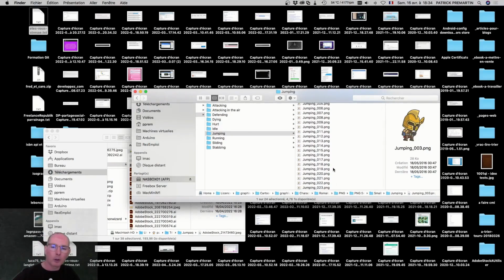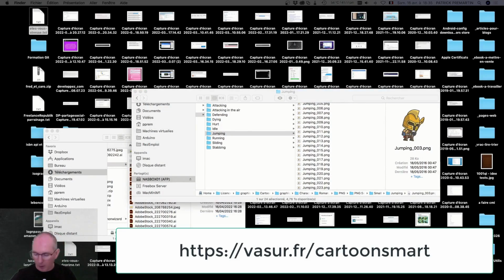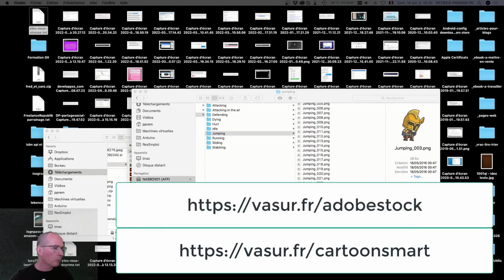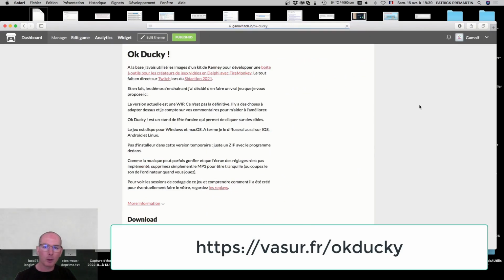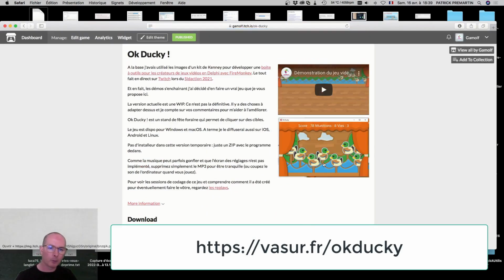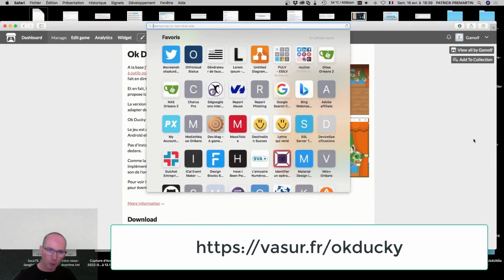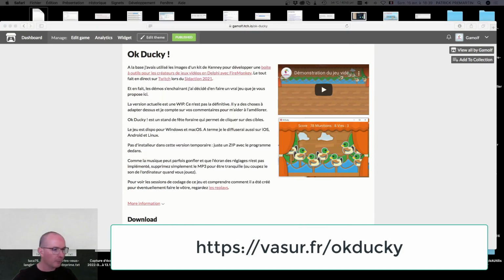Where do you find the sprites and drawings for your video games?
I regularly do online coding on Twitch, and in particular video games in Delphi or with App Game Kit.

During one of these video game development sessions, I was asked where I find the images I use. The answer is in the video, but to cut a long story short, when I don't have a graphic designer to work with on a project, I generally go to these sites:

Adobe Stock, which provides licences for visuals (photos, drawings, videos) that can be used in creative projects, including software and mobile applications.

Cartoon Smart, which originally offered turnkey iOS/tvOS packages for different types of video games, with tons of sprites that can be used in our games and game development courses on iOS, tvOS and macOS in Objective-C and then Swift.

Kenney: the ultimate source for many independent video game developers. And frankly, given what he has to offer, don't hesitate to take advantage!

An example of what can be done with the content offered by Kenney: the Ok Ducky game developed for the Sidaction 2021 weekend. Kenney offered a ‘funfair shooting range’ pack, which I used to develop a game in Delphi using the FireMonkey framework. Simple to cut up and use. Simple to import as an interface element into Delphi. Ideal for all sorts of things.

If you'd like to see how I developed it, check out the Sidaction 2021 webcasts or the videos dedicated to Ok Ducky!

Other people also use DeviantArt. I don't do it for licensing reasons, because even as a freelance developer I'm in business and so my development activity is commercial, even when it's just for fun as long as I'm distributing my creations with other software that has to be paid for. So I prefer to use game assets where the licence is clear from the outset and compatible with my activities.

And from time to time I do without graphic elements, because they haven't always been useful since the early days of games consoles and microcomputers, so sometimes you can still do without them, like with Tetris or Brick-breakers.